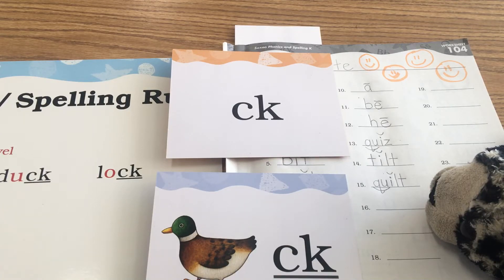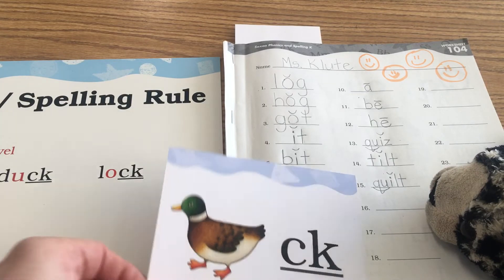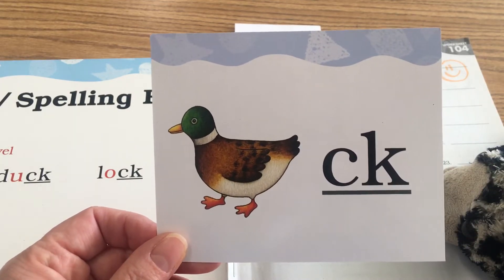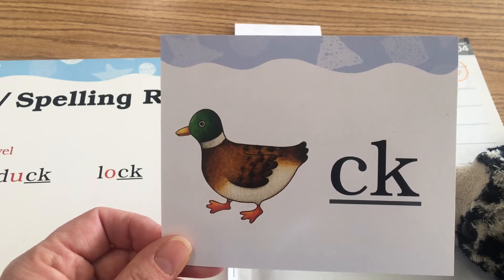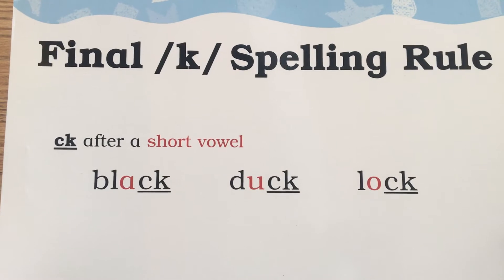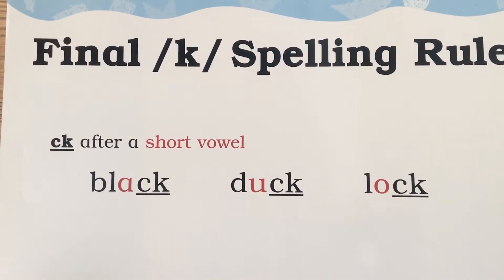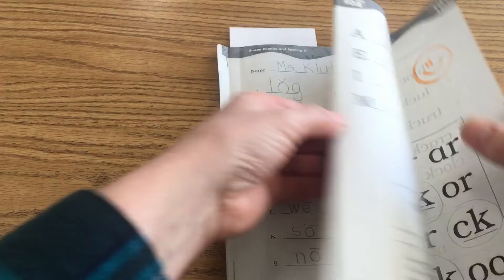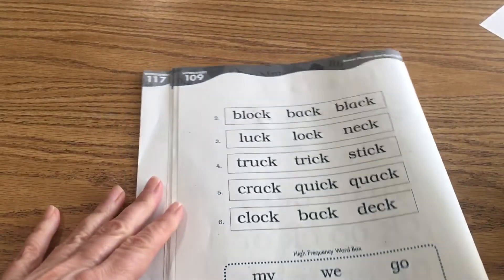3/31 Phonics Lesson 1 of 2